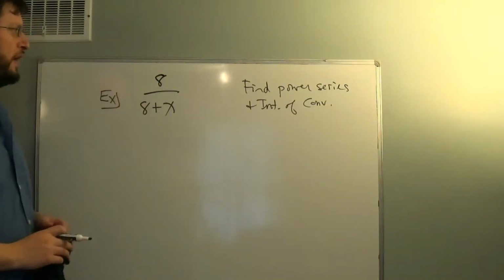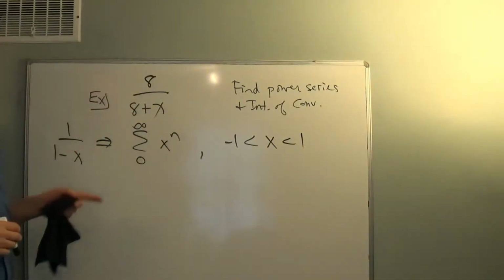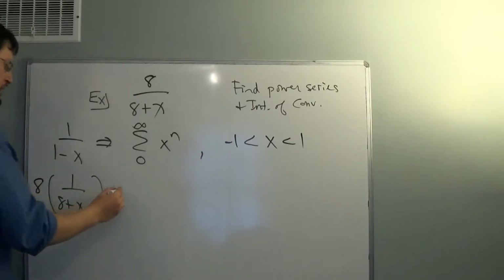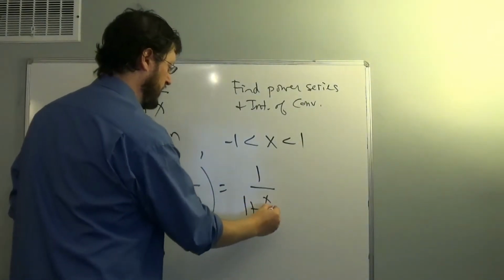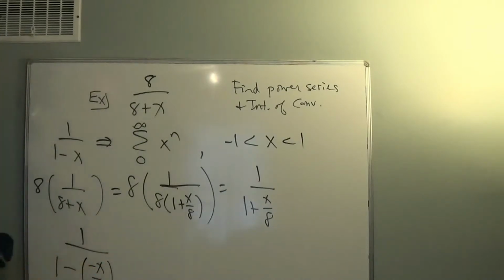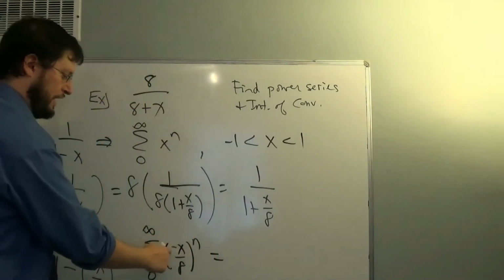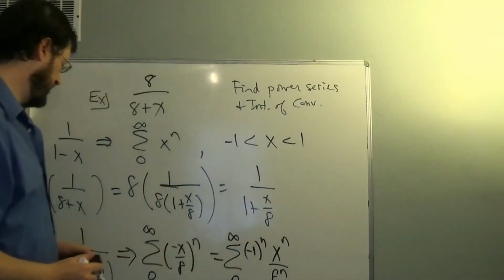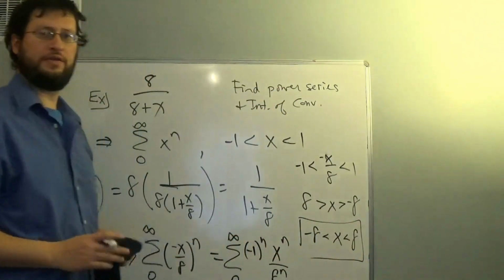Calc II 9 2 Q17